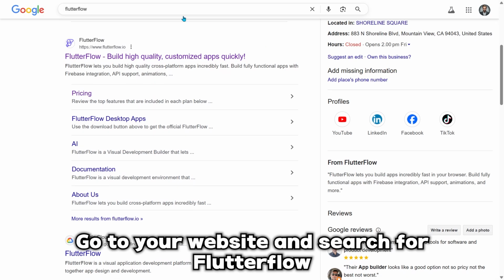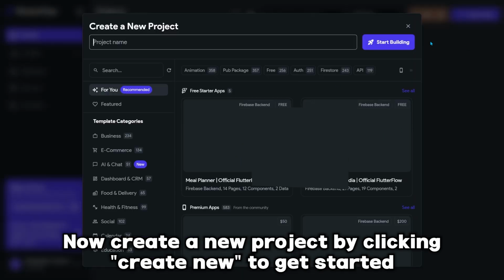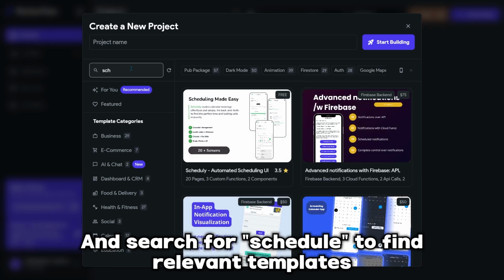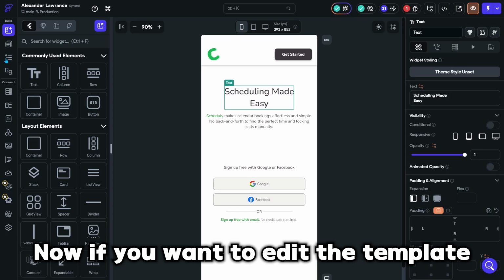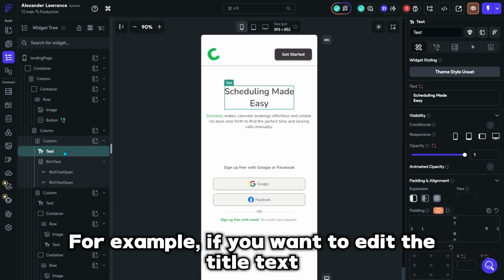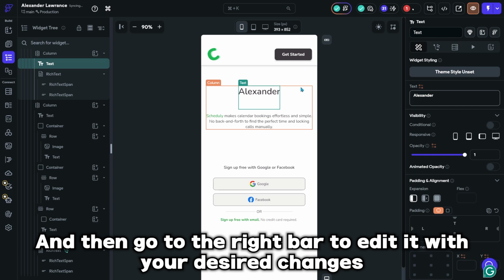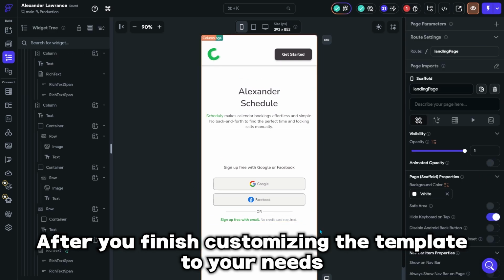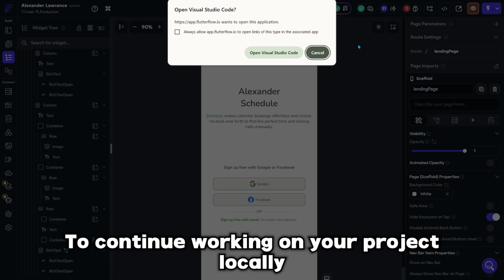Flutterflow Schedule (𝟮𝟬𝟮𝟲) | 100% WORKS | NO Yapping, To The Point! | FAST & EASY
No Copyright Vlog Music for Videos

In this video we will discuss everything you need to know about Flutterflow Schedule, so this video is really perfect for you who are interested and looking for a topic related to : flutterflow schedule, flutterflow schedule tutorial, schedule flutterflow, schedule in flutterflow, flutterflow scheduler, scheduler flutterflow